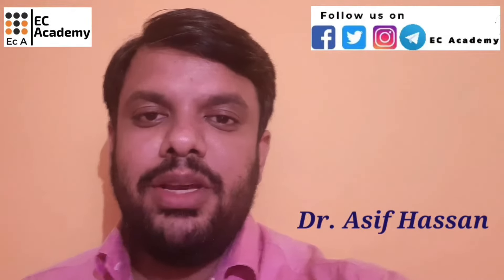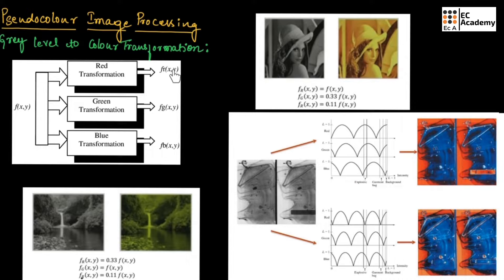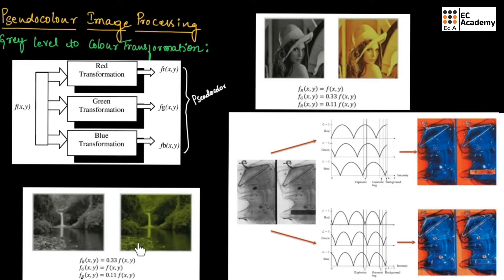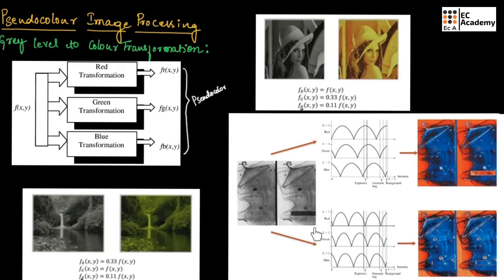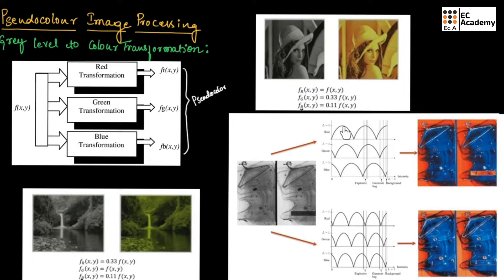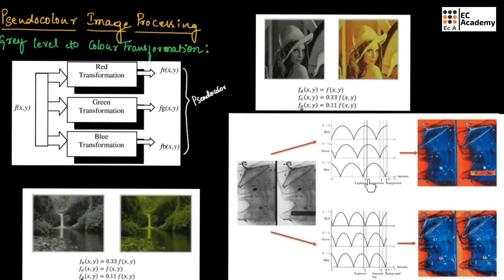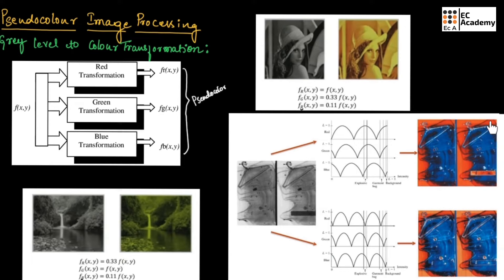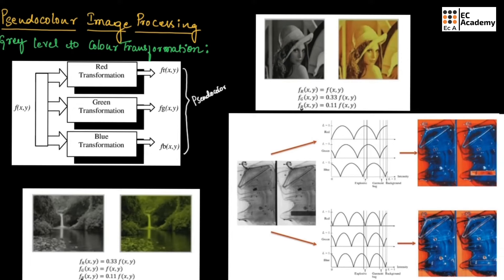DIP#41 Grey level to colour transformation ( Pseudo colour image processing) || EC Academy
In this lecture, we will understand Grey level to colour transformation ( Pseudo colour image processing) in digital image processing.